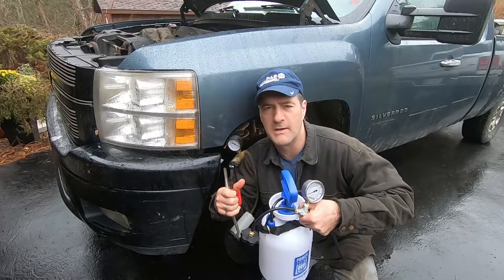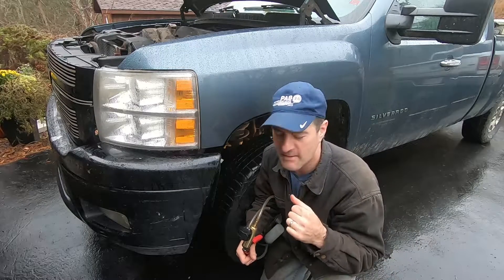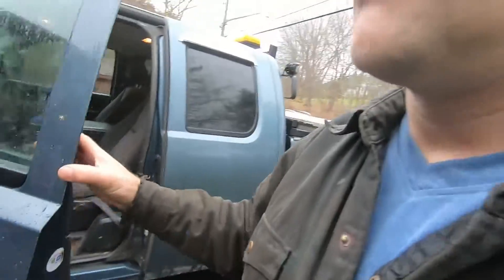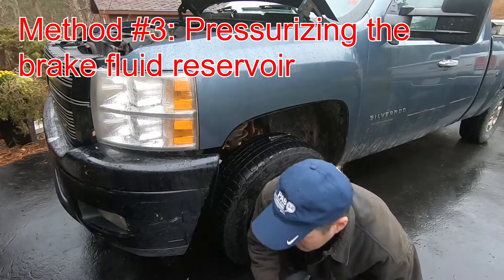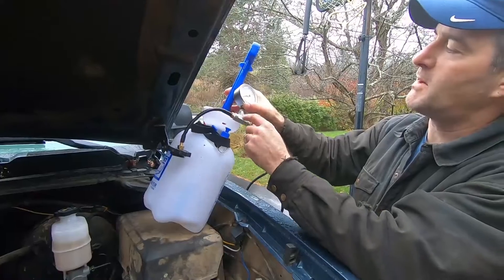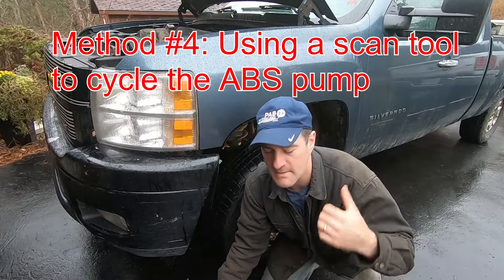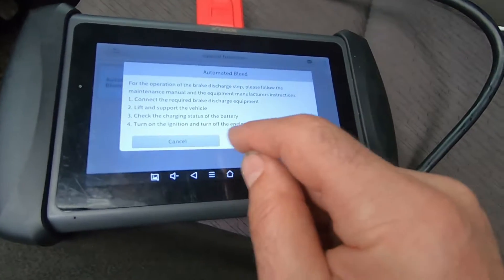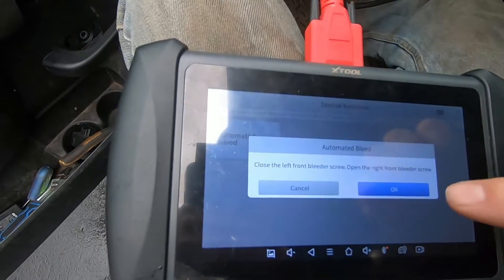4 Methods of Brake Bleeding with ABS bleeding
Some vehicles put up a fight and don't cooperate during a brake bleeding procedure.  This video shows 4 methods to get the job done.

0:00 Intro
0:10 Method #1: 2 person
1:03 Method #2: Vacuum brake bleeder
1:26 Method #3: Pressurizing the brake fluid reservoir
2:30 Method #4: Using a scan tool to cycle the ABS pump
3:52 Wrap up